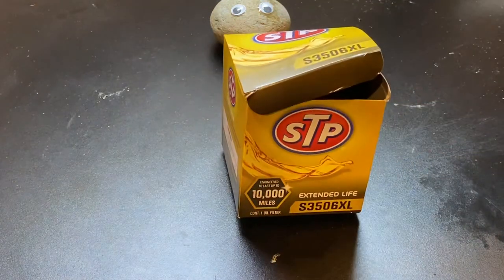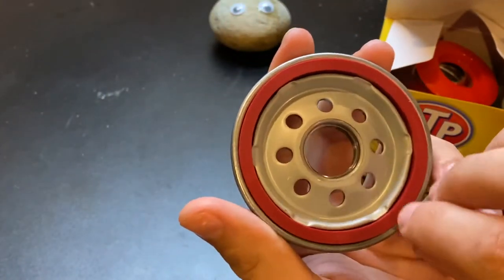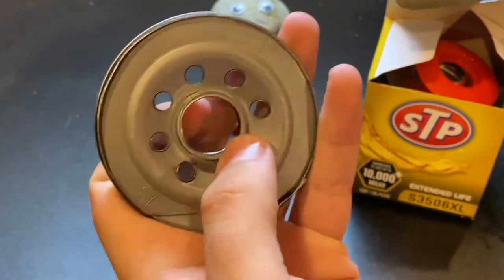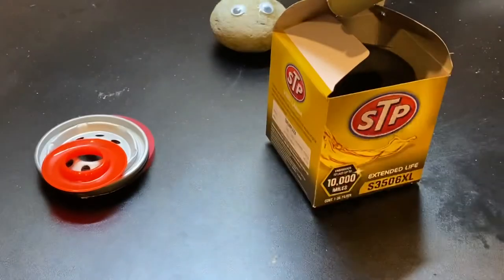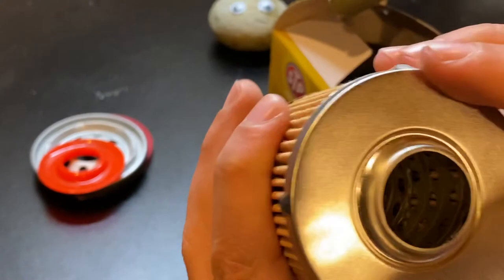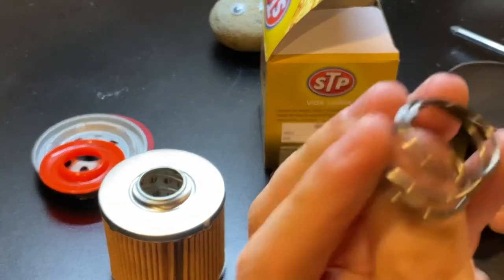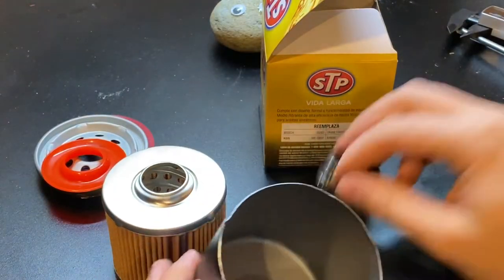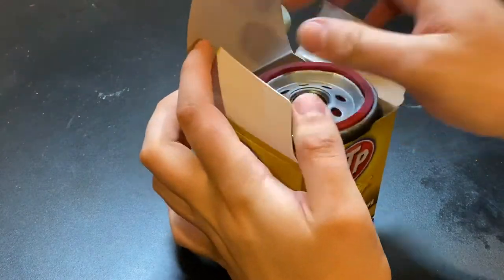STP Extended Life S3506XL Oil Filter Cut Open